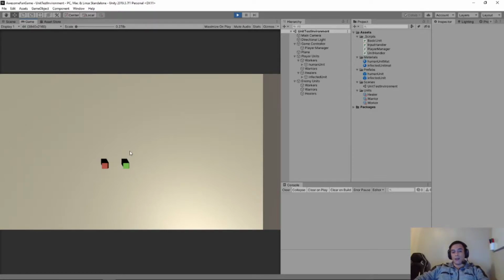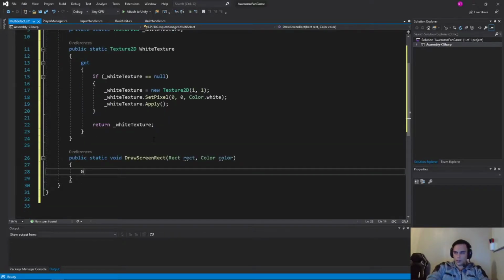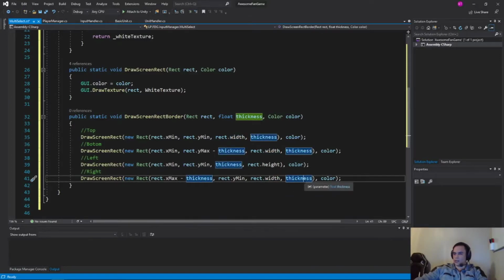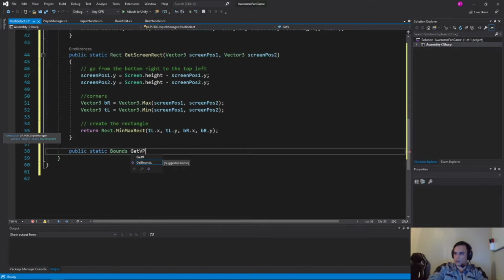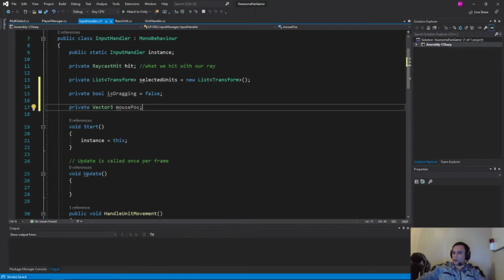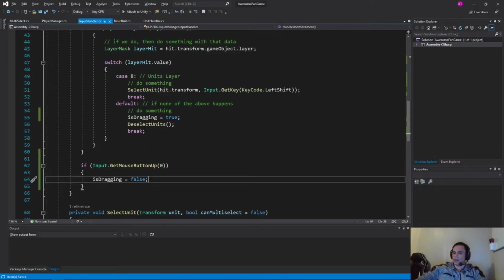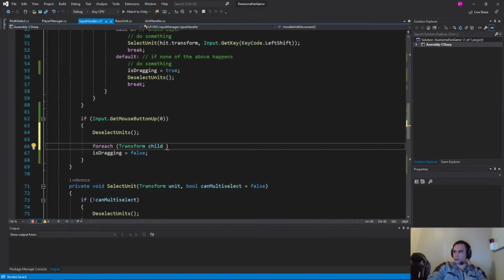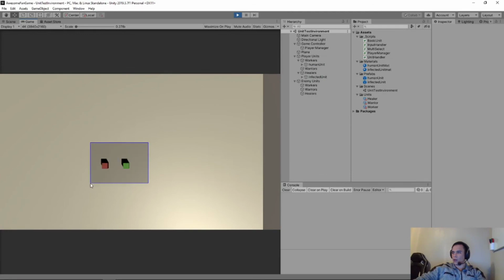How to BUILD and LAUNCH an RTS Game in UNITY - ep2.5 RTS style DRAG SELECTION ft Singletons & OnGUI